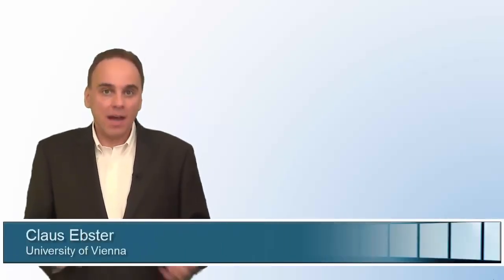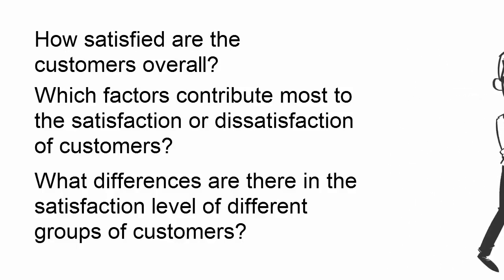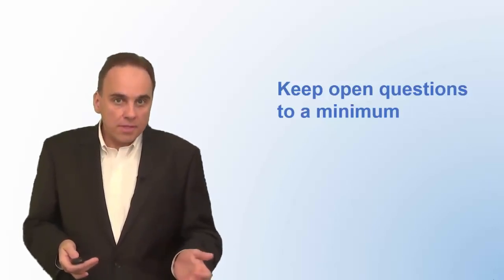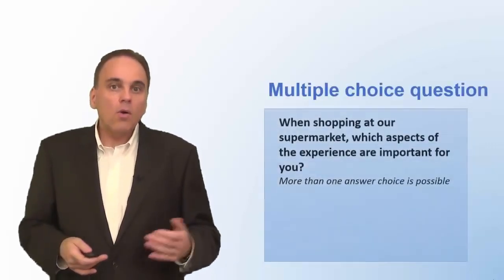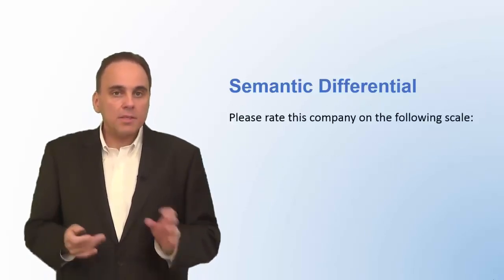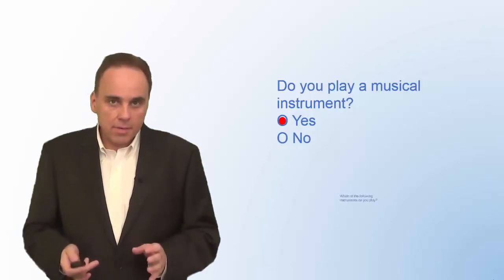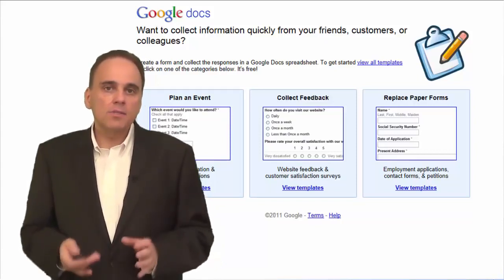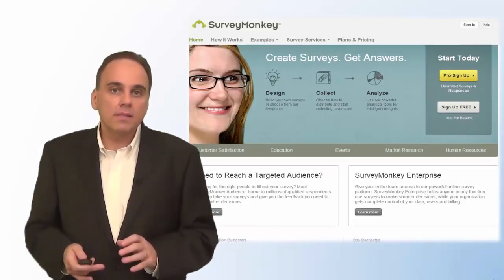How to conduct an online survey (9:25 min)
Learn how to conduct an online survey. Topics include: Developing research questions; designing a good questionnaire; choosing the right online survey tool (Google Forms, Sosci Survey, Survey Monkey).